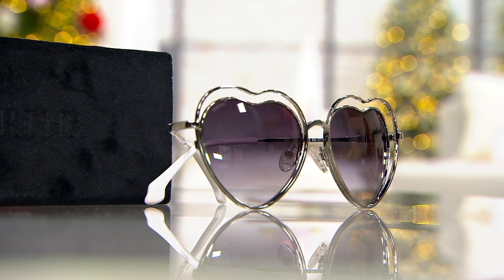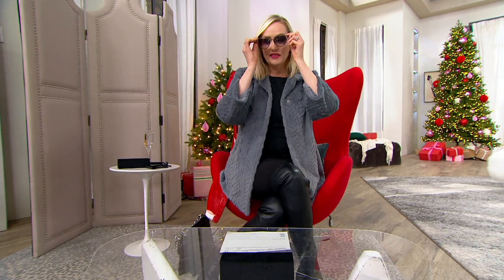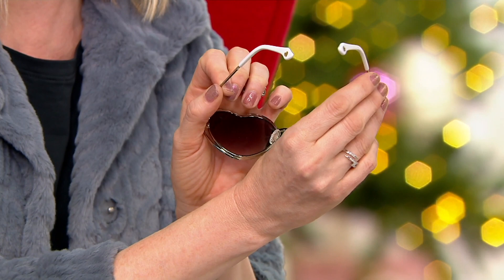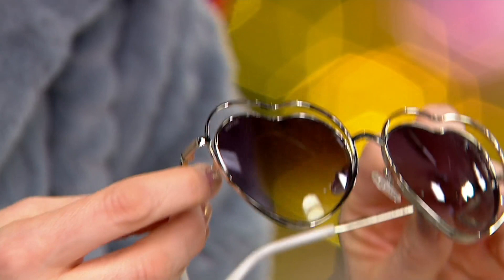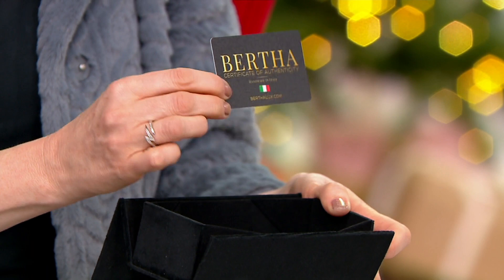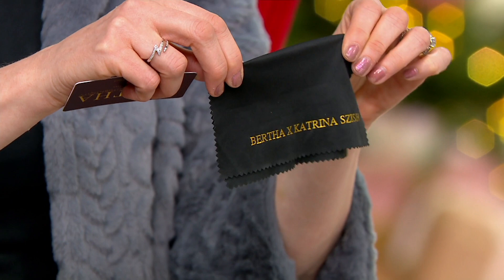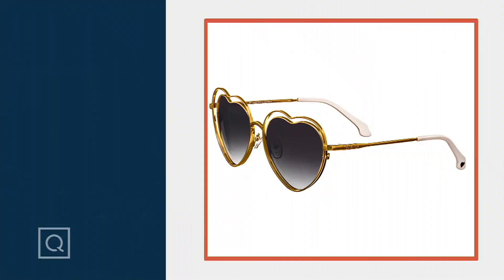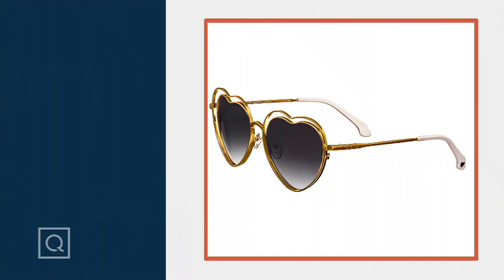Katrina Szish for Bertha Heart SunglassesLolita on QVC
Katrina Szish for Bertha Heart SunglassesLolita

Heart eyes, anyone? We sure have 'em for these heart-shaped sunnies that add a bit of flirtation into your poolside or seaside looks.